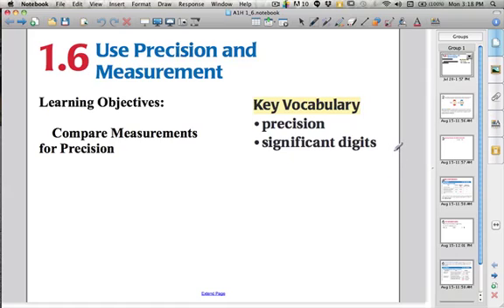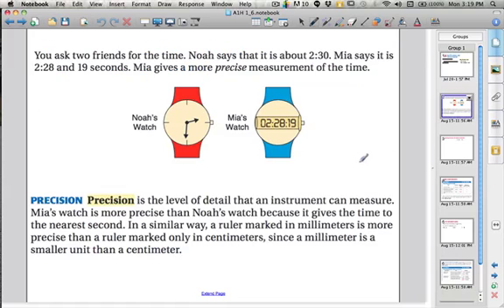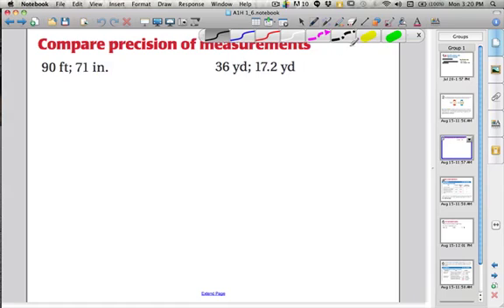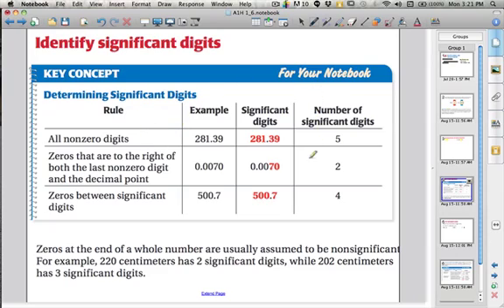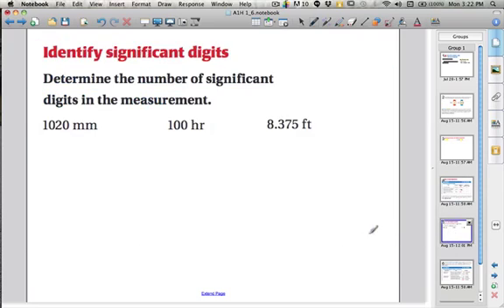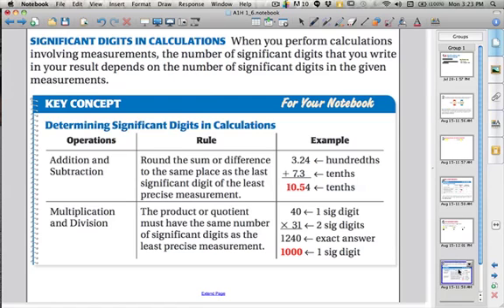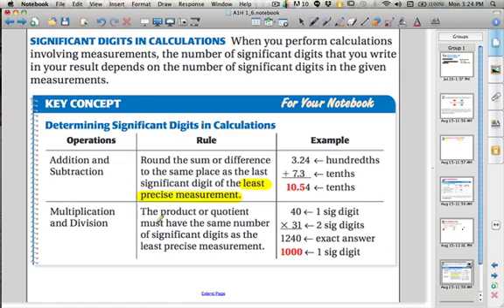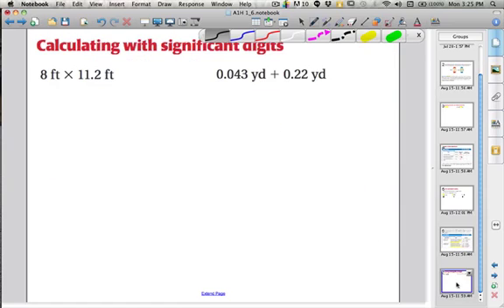A1H 1.6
Measurement and Precision